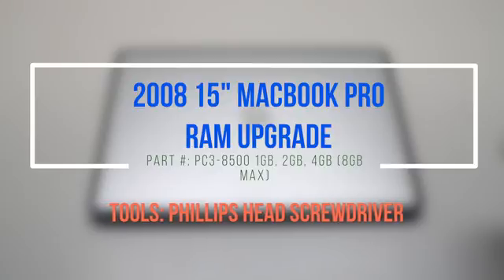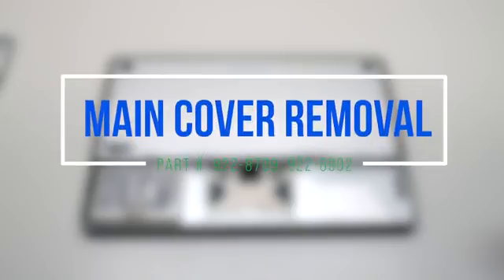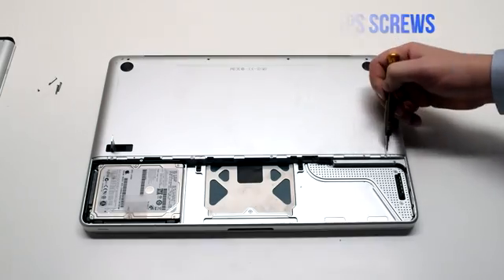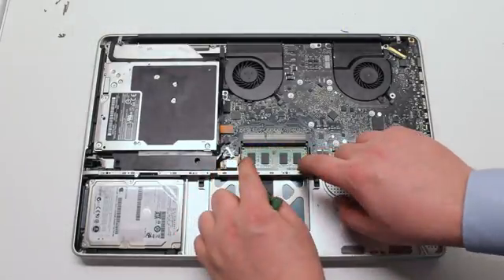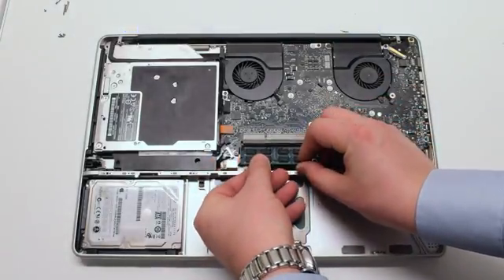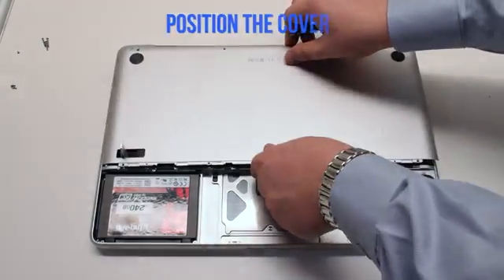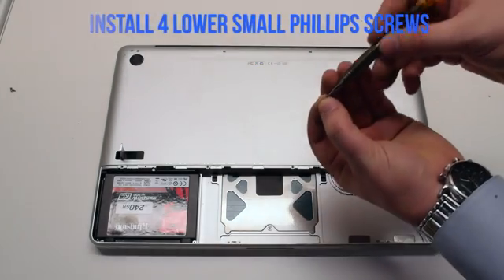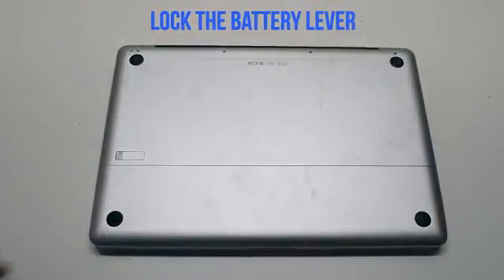2008 Macbook Pro 15" A1286 RAM Upgrade